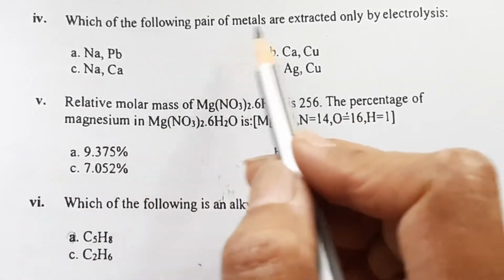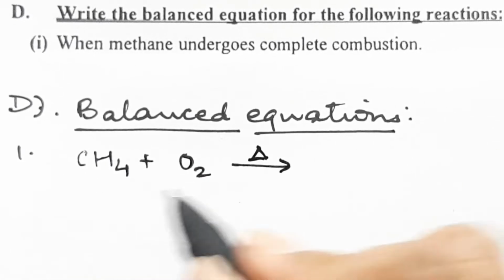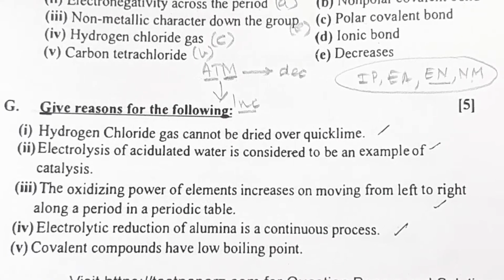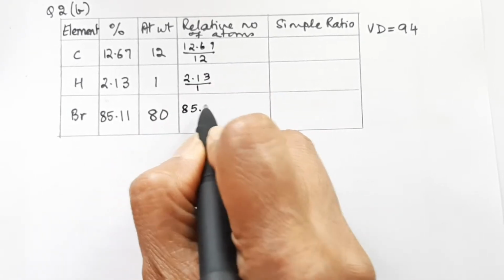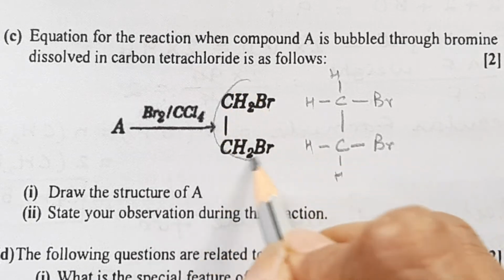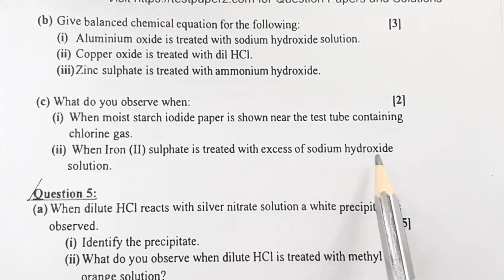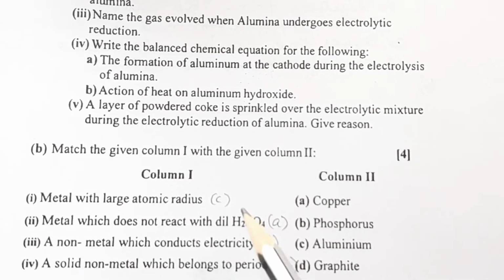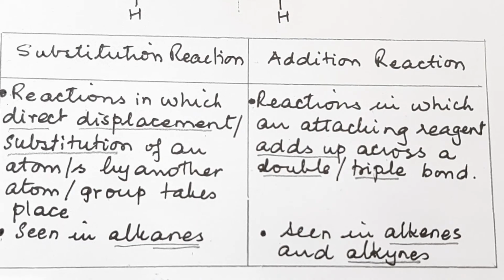ICSE Class 10 Chemistry Sample paper 1 Soved For Your Practice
For more solved ICSE sample papers in Physics, Chemistry and Mathematics